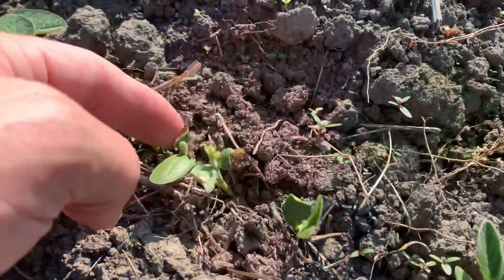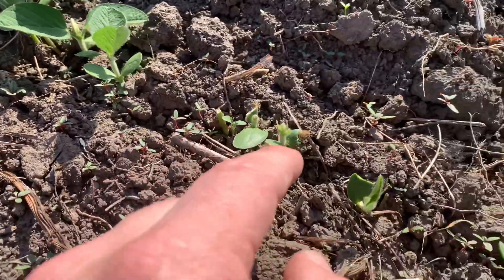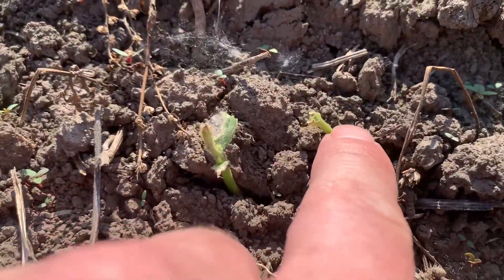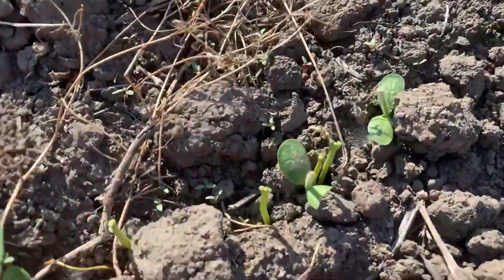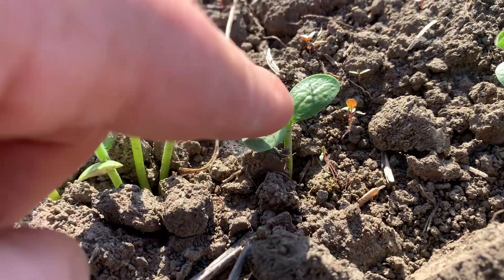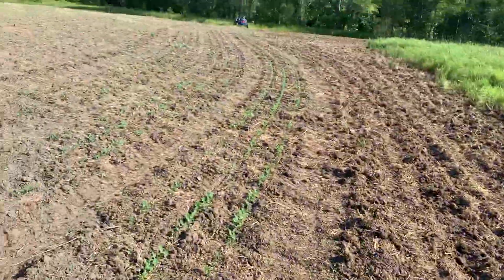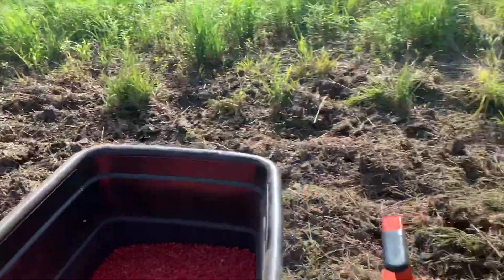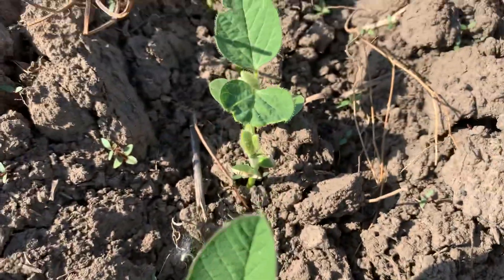Do soybeans grow back after deer eat or browse them? Cotyledon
Do soybeans grow back after deer eat or browse on them? In this video you will learn what soybean cotyledons are and how they effect a soybeans growth.